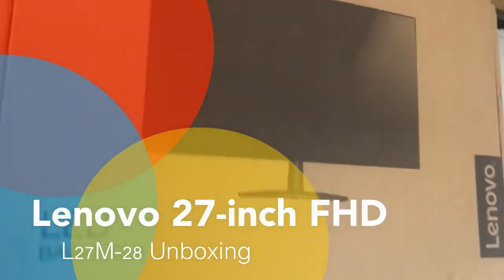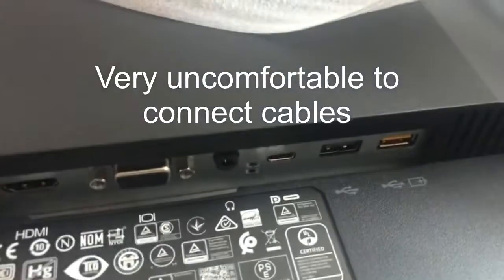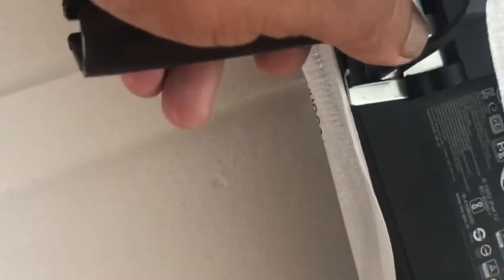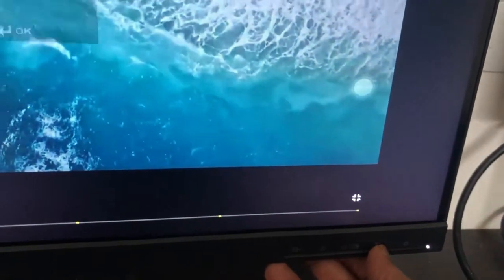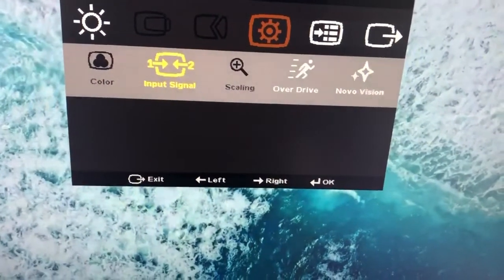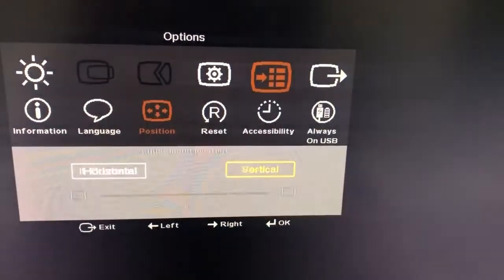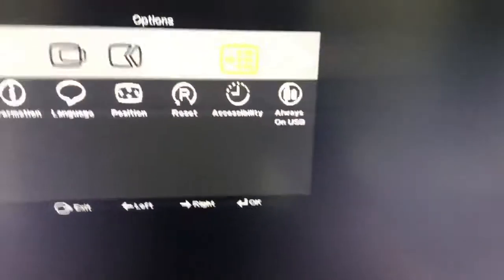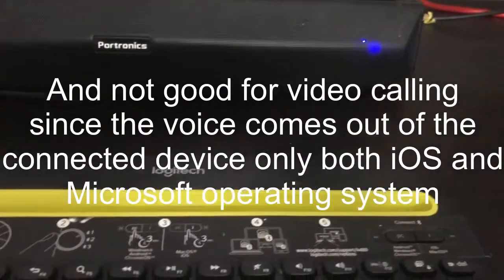don't buy until you watch this Lenovo L27M-28#from India#Cheap and Best USB c type monitor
Lenovo 27-inch FHD Monitor with 16:9 Aspect Ratio, 75Hz, 4ms, Anti Glare, VGA, HDMI, USB-C, AMD FreeSync - L27M-28 (Raven Black)

Good monitor with  USB-C port for 19000. There is no much choice under 20k if you are looking for usb-c port

compared to ThinkVision T24m-10 from Lenovo this has very limited ports say only 3 ports
 both are good, I like T24m-10, which also has usb c port but it also has multiple usb port with builtin hub for lesser price.

not good for iOS since there are audio drop out issues on bothmodel monitor